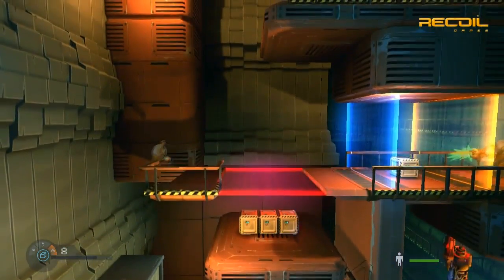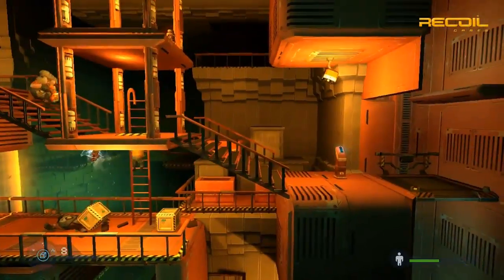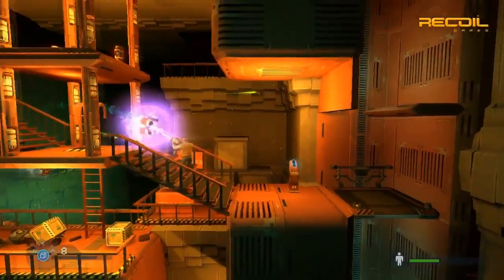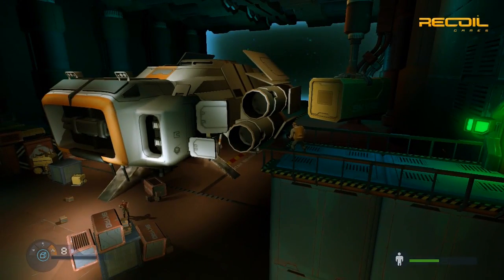Rochard - Making of Video (PS3)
This video gives some great insight into how Recoil created and perfected the game's amazing physics engine.